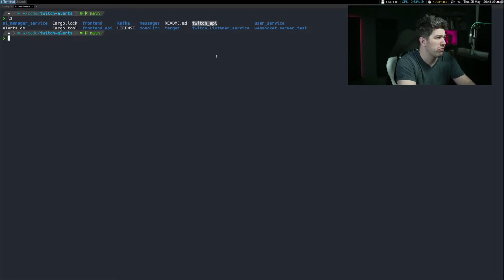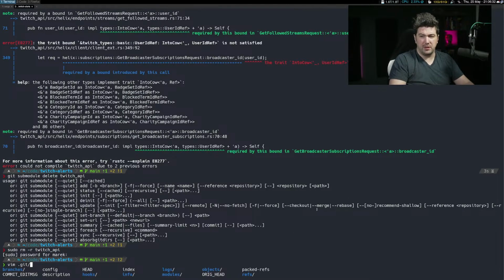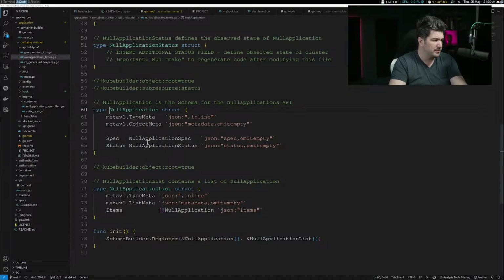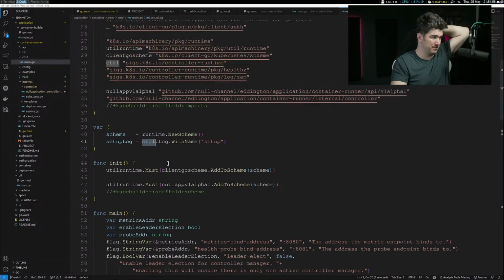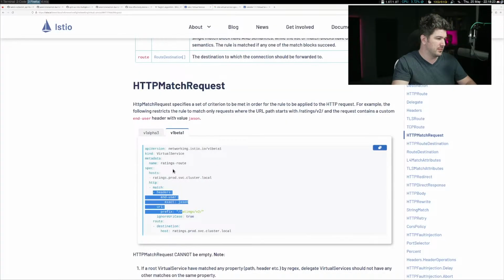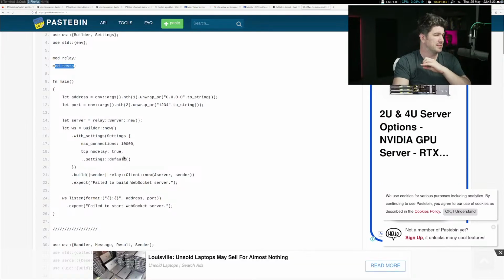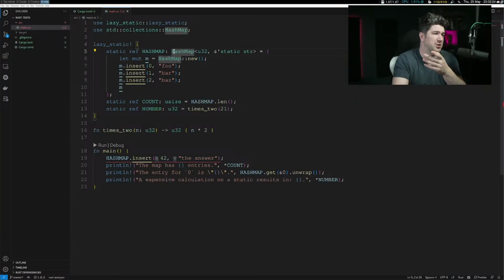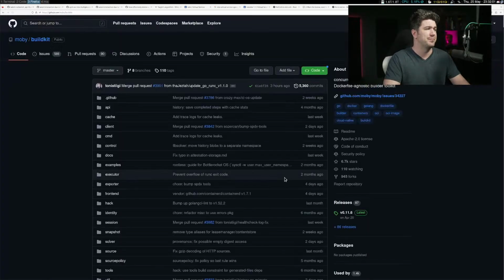Debugging rusty code, then we are GOing somewhere